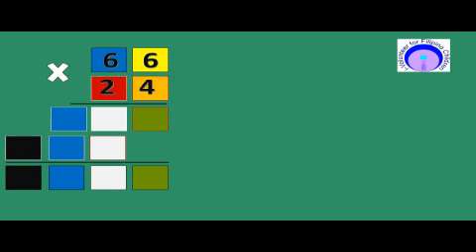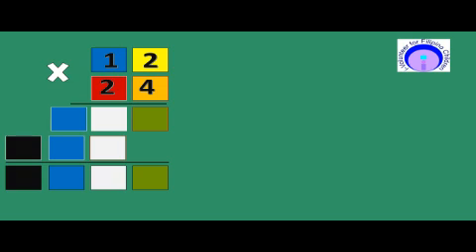2 X 2 digit by Ejay